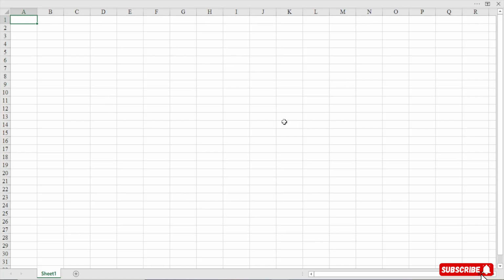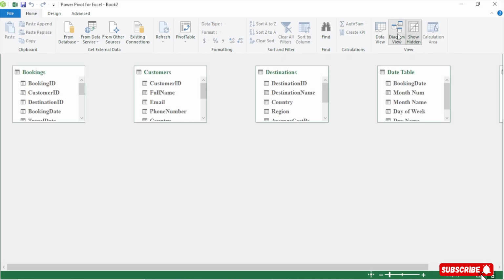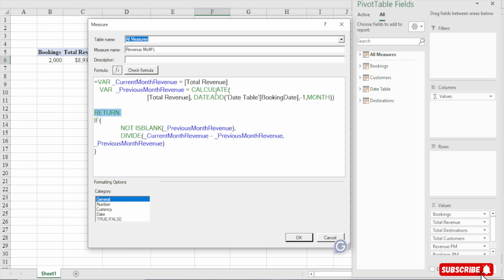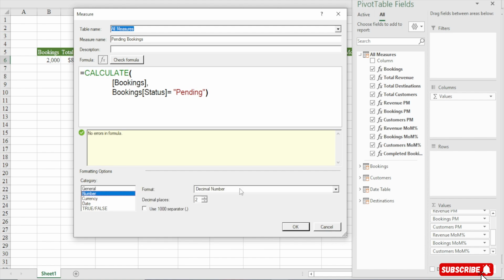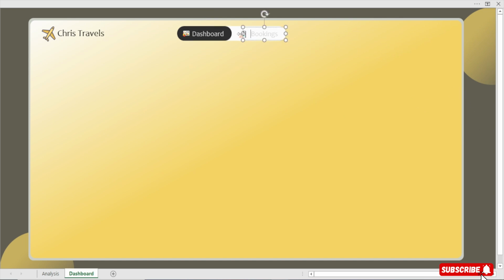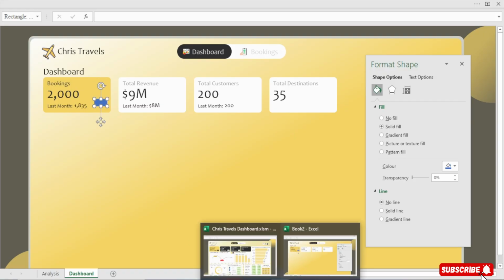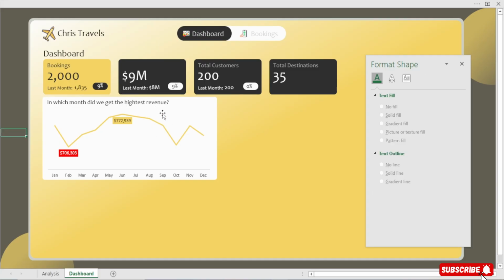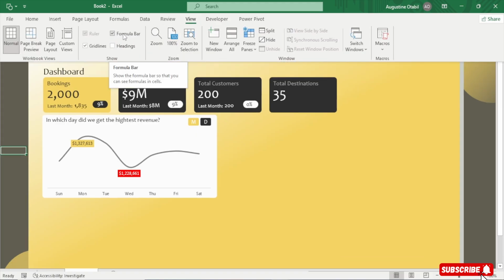Travel and Tour Agency Dashboard That Wows Your Boss Part 1 | Microsoft Excel Dashboard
A fully interactive dashboard built to track bookings, revenue, top destinations, and customer trends in real time. This project showcases how powerful Excel can be for analyzing travel business performance and making informed decisions.

Perfect for data enthusiasts, Excel learners, and anyone in the travel industry looking to turn raw data into actionable insights.

Check the comment section for the link to download the dataset.